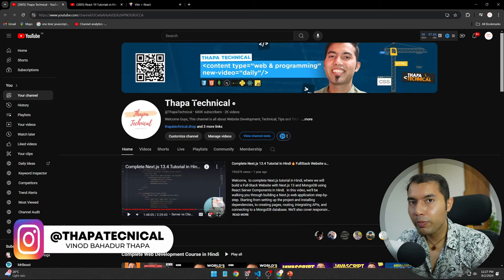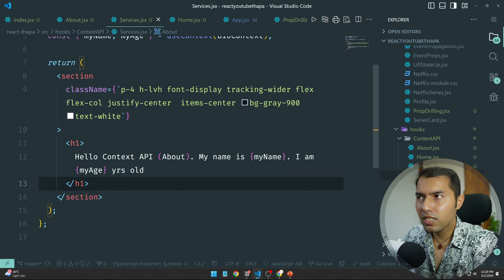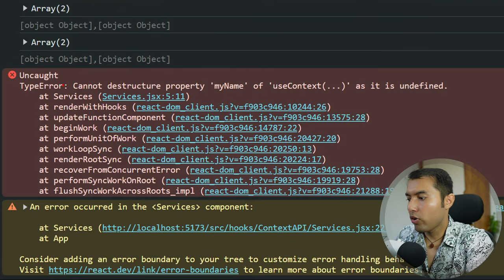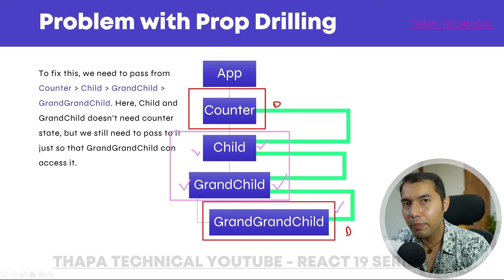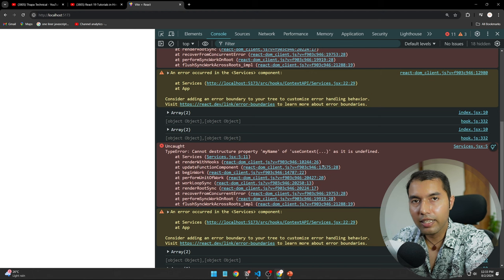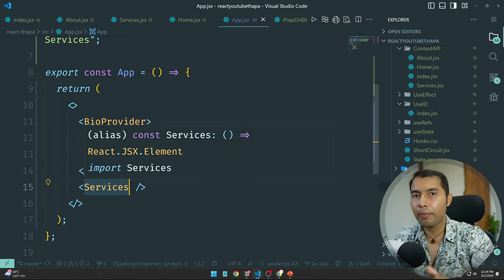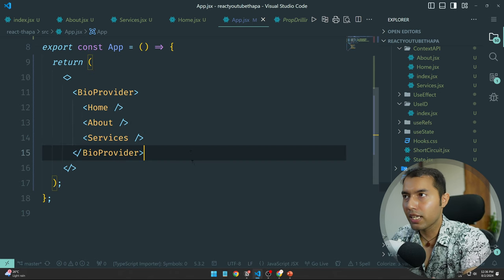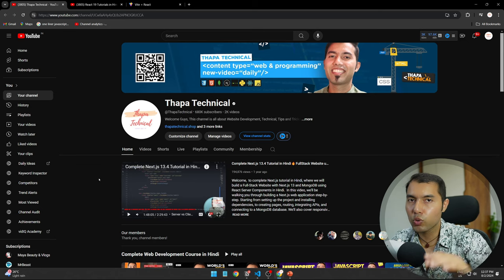#65: The Mistake 90% of Devs Will Make & Waste Time 😢 But Here's the Solution!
In this video, we address a common error in React 19 that occurs when trying to access data from a component placed outside the Provider component. Learn why this issue happens, understand the importance of the Context API, and see a practical example of how to avoid this error. This tutorial is essential for React developers who want to ensure their apps run smoothly and avoid common pitfalls.

💸 Get All My YouTube Videos' Source Code for just ₹199!

💸 Build Your Own E-commerce Website for Free!

✌️ Join Us!

⌛TIMELINE⏳
0:00 Intro
0:12 Why We Need Context API
0:50 Creating a New Component & Adding It to the App
2:50 The Error We Encounter When Accessing Data Outside the Provider
5:12 The Reason Behind the Error - Must Know